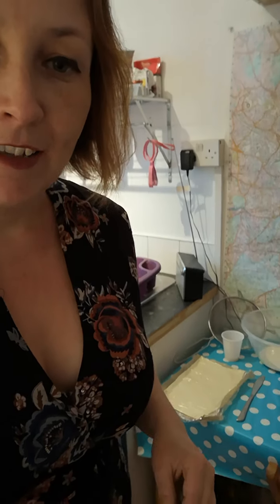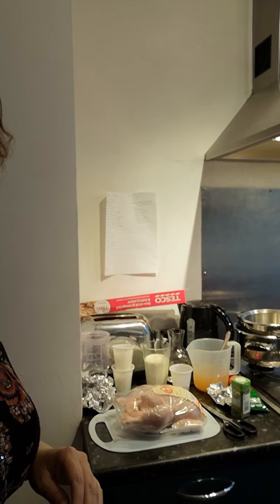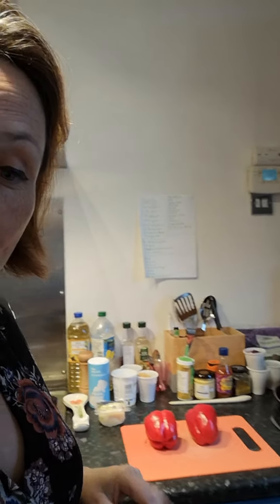Favourite Food & Drink. James Martin first ever online Masterclass part one.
Join me in the Little Nun's Room to hear about James Martin's first ever online Masterclass and how much prep I did to get ready! Bring it on!